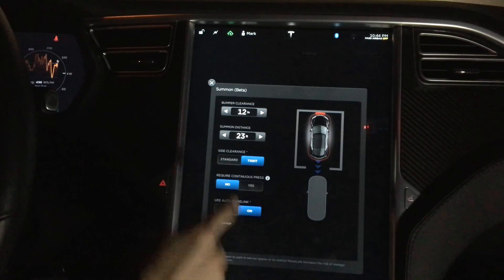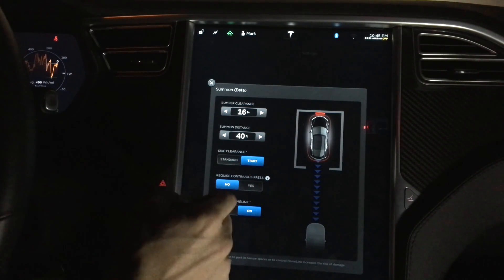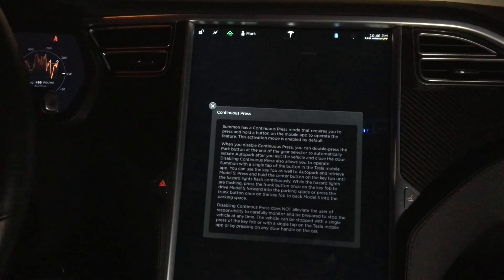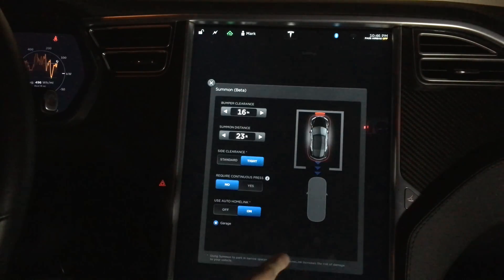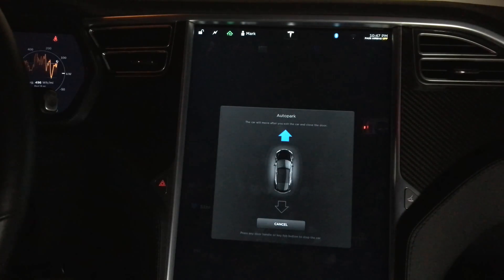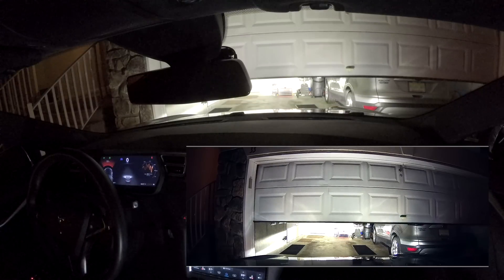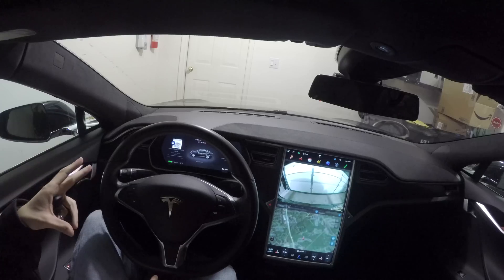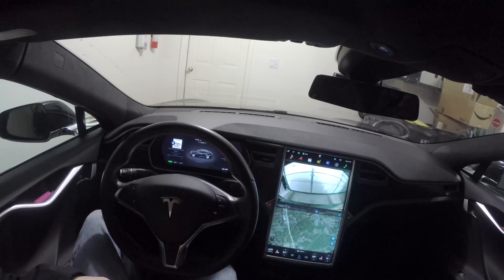Tesla 7.1 (2.12.22) New Summon Features Detailed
Overview of the latest Summon Features in 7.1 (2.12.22). My favorite new feature is the ability to double-click the park button and simply get out of the car to automatically park the car in your garage. No keyfob or app required. It just works. I also demonstrate how you can adjust the "Summon Distance" if you want the car to stop before the default of 39 feet. This is great for shorter driveways. I also address the concerns (based on what was said by Consumer Reports) about requiring a button in the app  to be held down the entire time a Summon is in progress. Enjoy!

Note: For a shorter version demoing just the AutoPark without all the other firmware details,